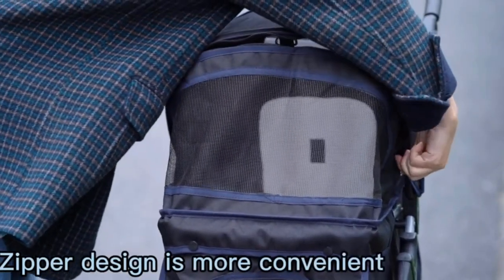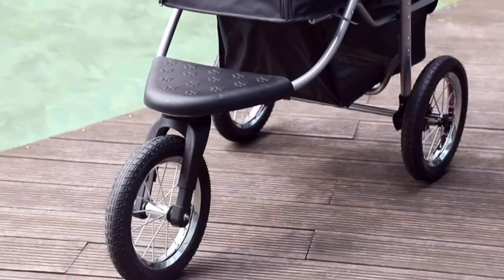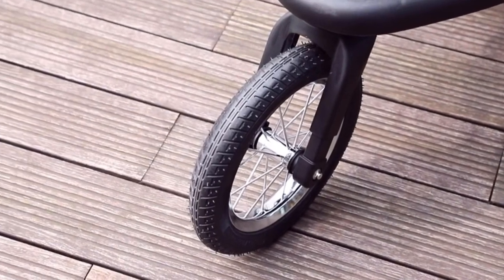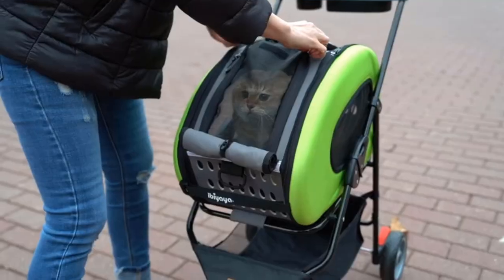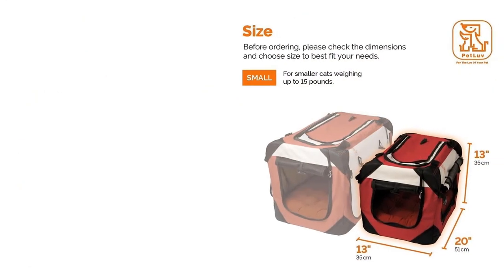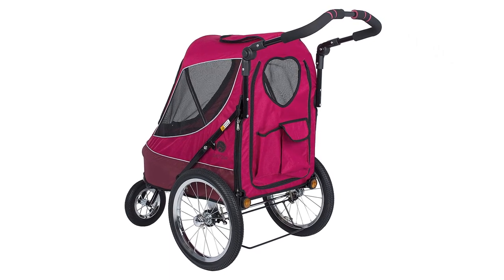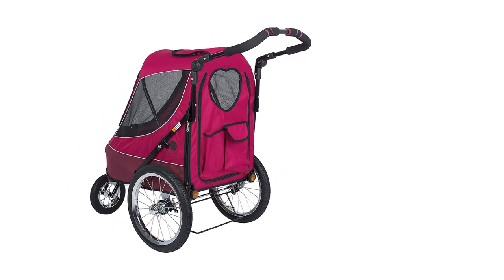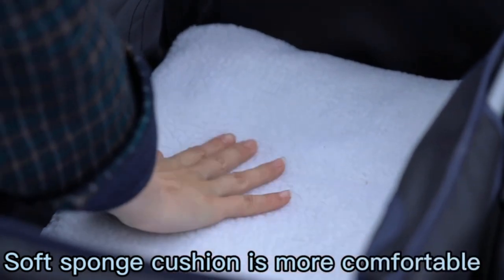The Best Cat Strollers for Taking Your Cat Everywhere In 2023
Even if your cat sticks to the indoors, it’s nice to mix it up sometimes and bring them for a safe adventure outside. And whether you’re out for a walk through the neighborhood, out running errands and want to bring a companion with you, or taking your pet to a vet, the best cat strollers make transportation easier.

00:00 - Introduction: Best Cat Strollers In 2023

01:03 - 5. PawHut Luxury One-Click Folding Pet Stroller.

02:00 - 4. ibiyaya 5-in-1 Pet Carrie.

02:54 - 3. PetLuv Happy Cat Premium Cat Carrier.

03:40 - 2. Petique All Terrain Jogger.

04:55 - 1. BestPet Cat Dog Cage 3 Wheels Stroller.

And once you start getting into cat gear, there’s no end to the fun you can have with your furball. Maybe you add a stroller cover for rainy days, or stroller mittens to keep your hands toasty pushing kitty through the snow. After all, it sure beats trying to strap them onto your chest with a baby carrier.
Services
Pet Food & Supplies
Amazon Home Services
Amazon Wedding Registry
Gift of Audible 3-month Membership Plan

Best Cat Strollers,Best Cat Strollers 2022,Best Cat Strollers review,Best Cat Strollers 2023,Cat Strollers 2023,Cat Strollers review,Cat Strollers review 2023